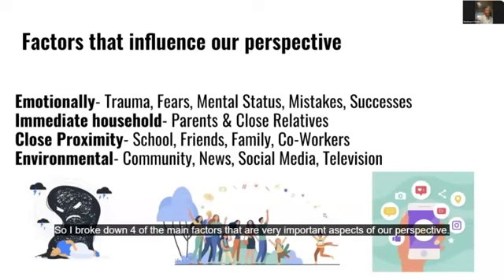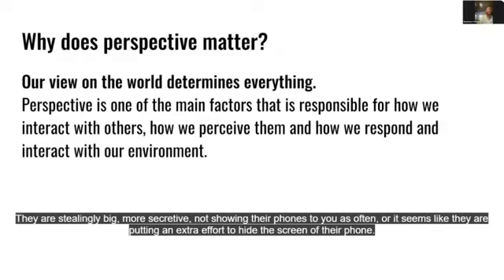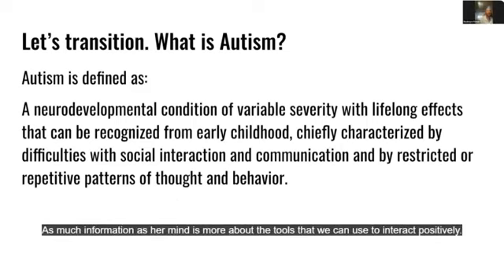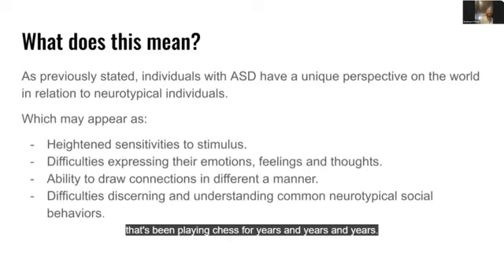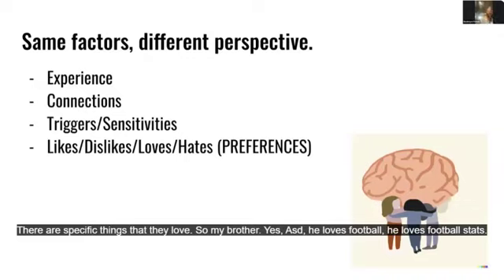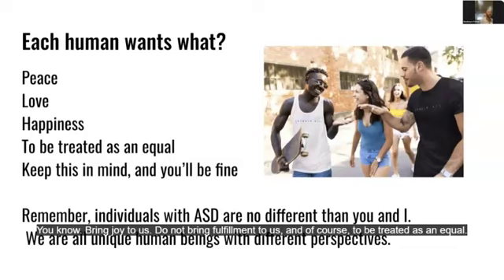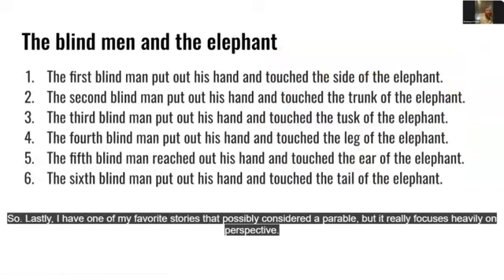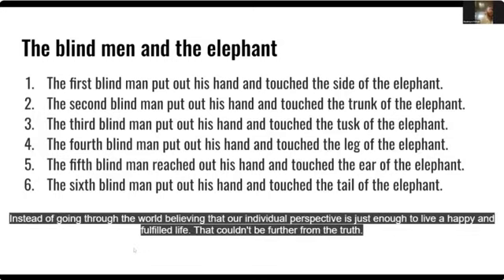Insight Into Autism: Effective Interaction and Positive Support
This video is dedicated to the way we view our interactions with people, especially those with ASD. By understanding the unique experiences and challenges faced by individuals with ASD, we can provide more effective support and build stronger relationships. The key to this success is through the use of empathy and perspective. With these tools we can promote greater understanding, and work towards creating a more inclusive and compassionate society.